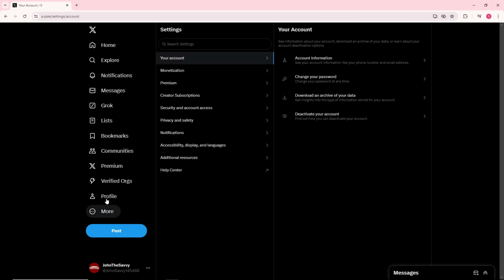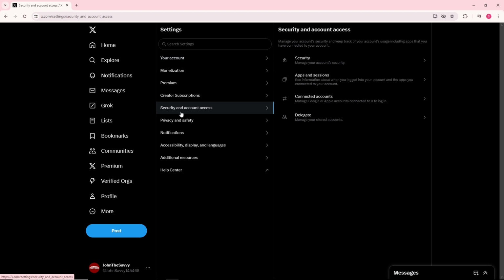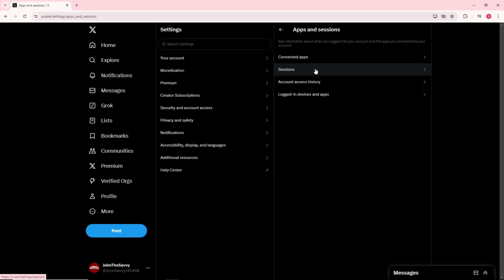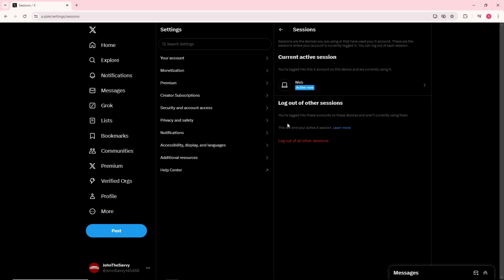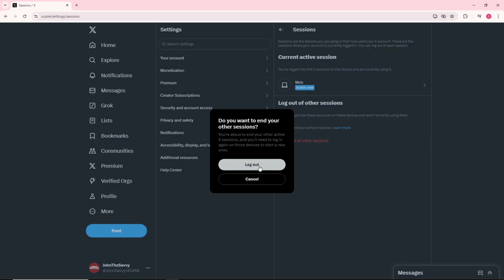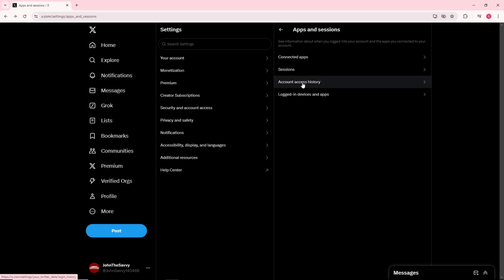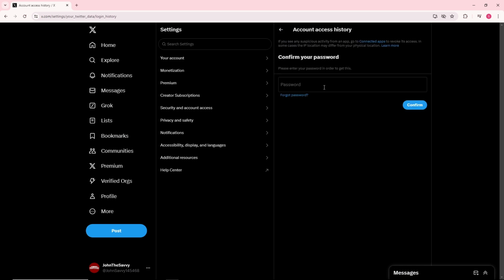How to Check Login Devices in Twitter/X (2024) - Login Activity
Learn how to check the devices that have accessed your Twitter/X account with our 2024 guide! Follow our step-by-step tutorial to view your login activity and monitor which devices are connected to your Twitter/X account. Enhance your account security by spotting any unauthorized access and managing your login history effectively.